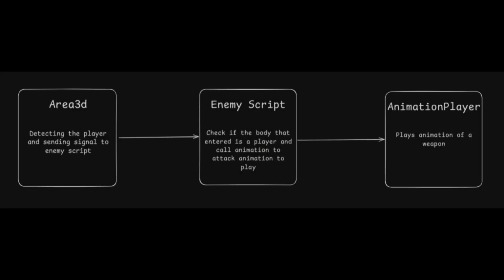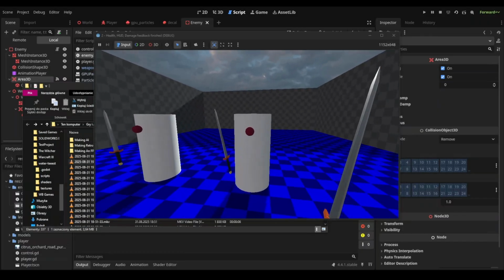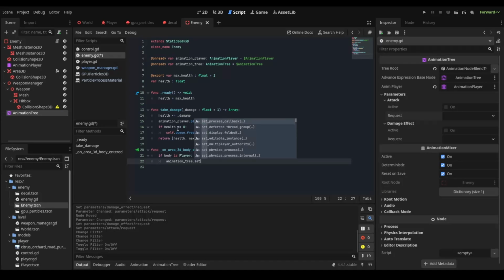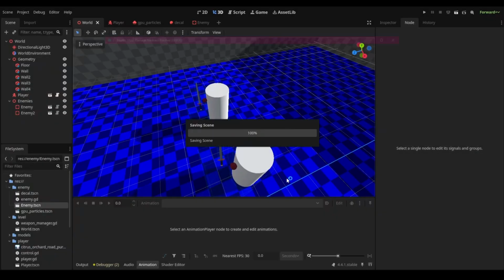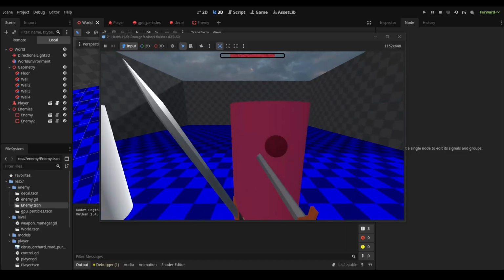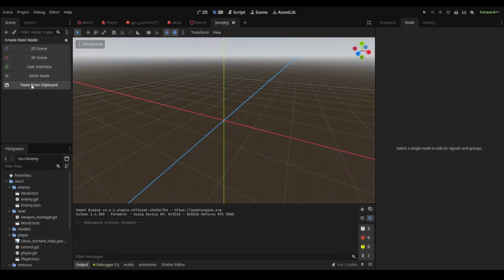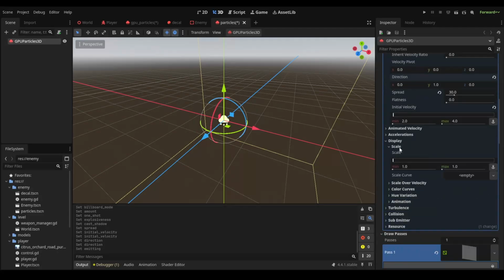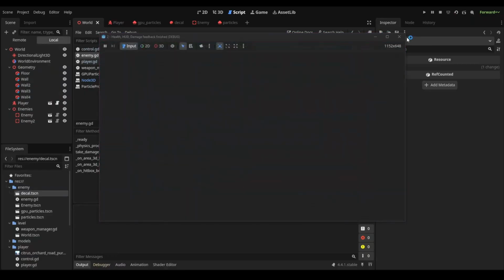Godot Beginner Tutorial - Blood Splatter VFX, Enemy Attacks + AnimationTree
This is the third episode in which I explain how to make enemy attack with the help of an animation tree, as well as make a blood splatter and blood paint effect, using decals and a great country of France!